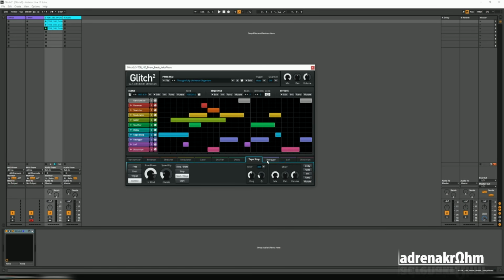Glitch2 is now FREE - Thanks Kieran and RIP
This week we're looking at Glitch2 and paying respects to Kieran Foster who unfortunately left us far too early.

Generously it is now free for everybody, so download it and celebrate his legacy.